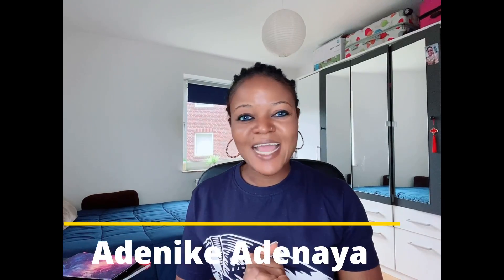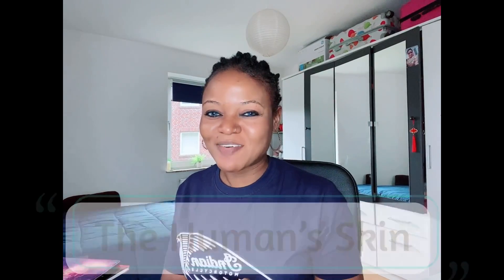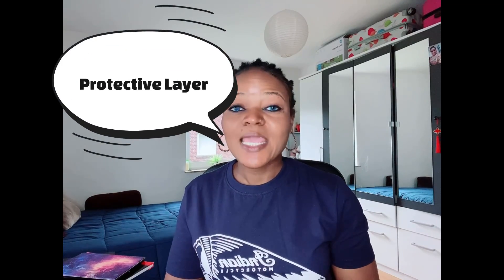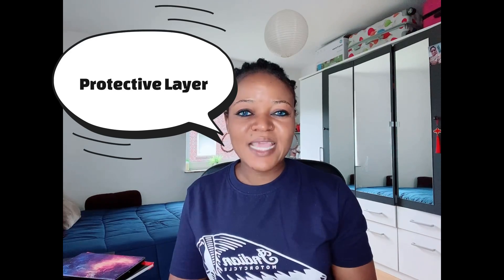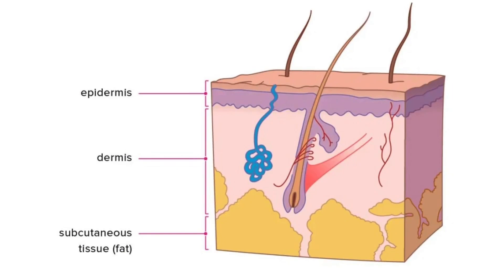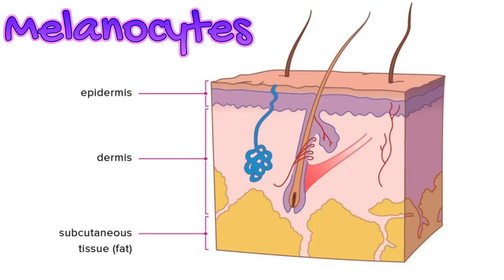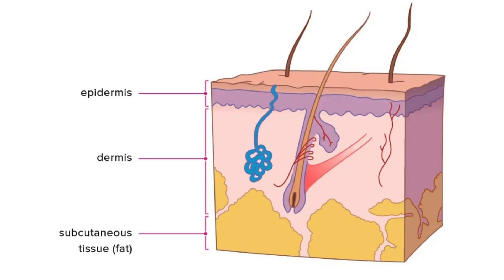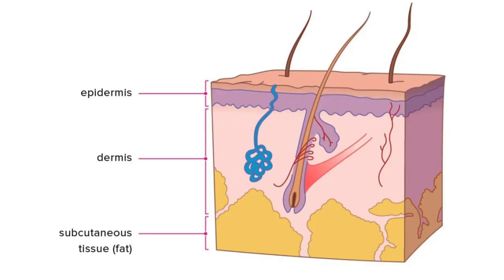The Human's Skin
On today's episode of the woman's body, we talked about the functions and the basic structure of the human's skin.